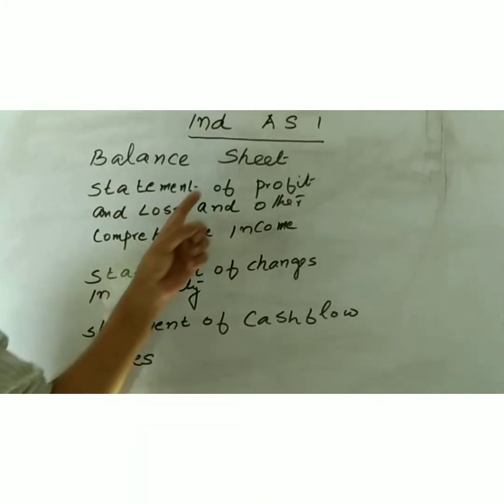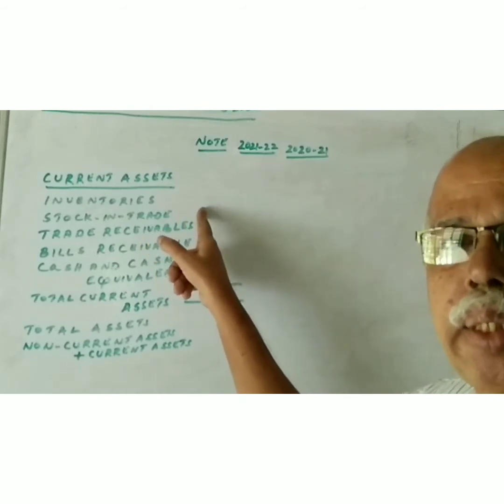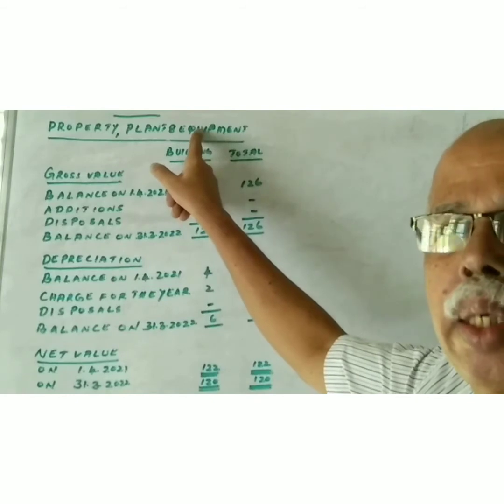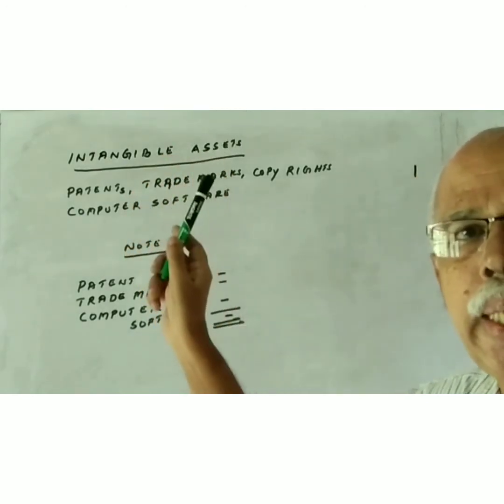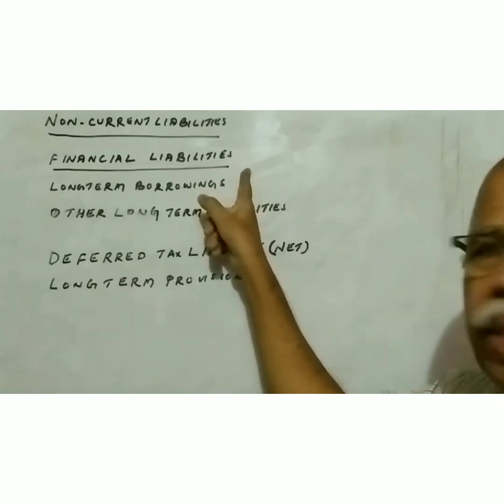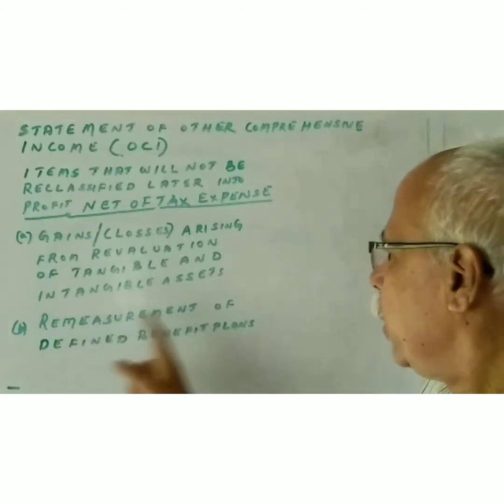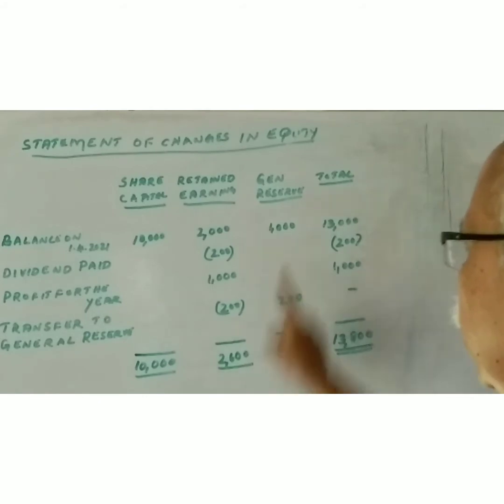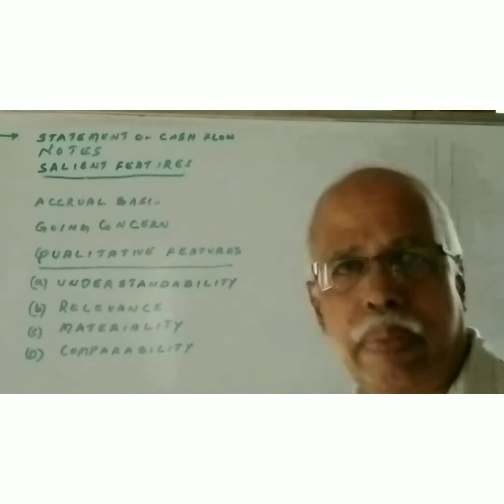IND AS 1 Presentation of general purpose financial statements.